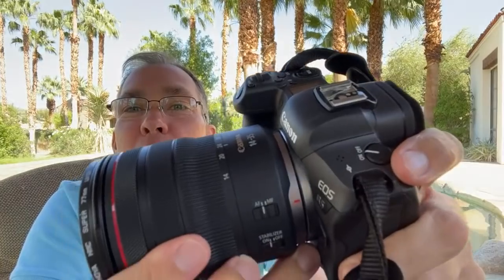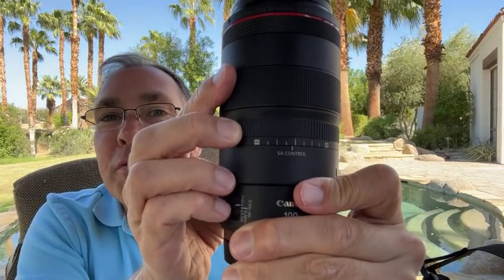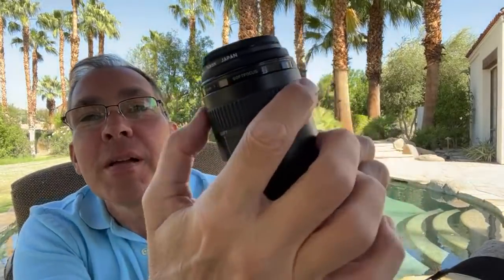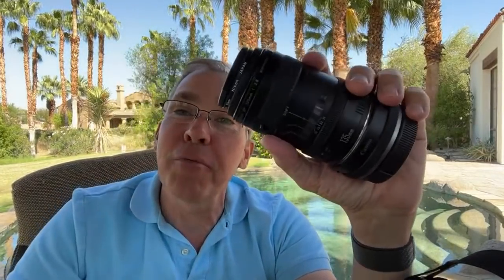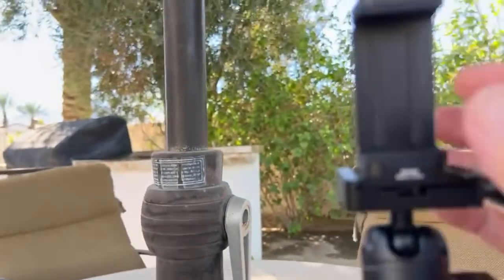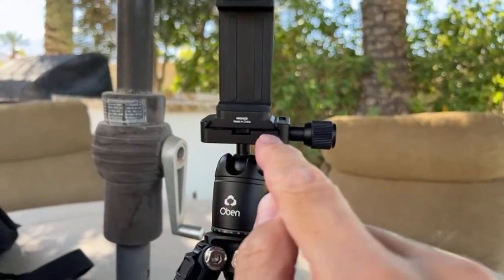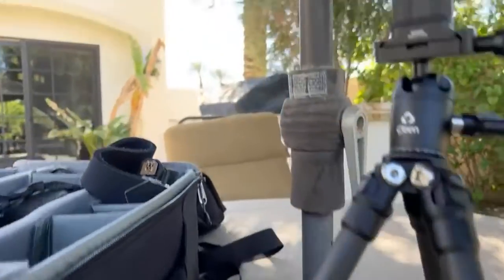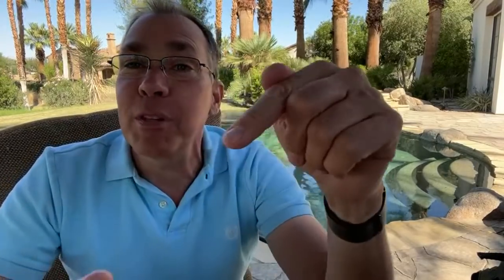LIVE Q&A with Ken Rockwell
Shot and broadcast live from iPhone 13 Pro Max